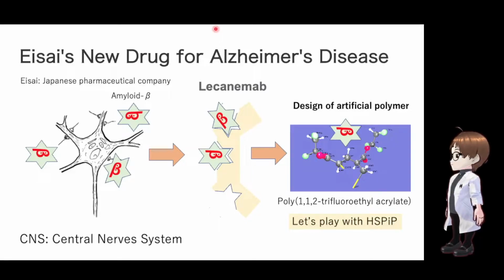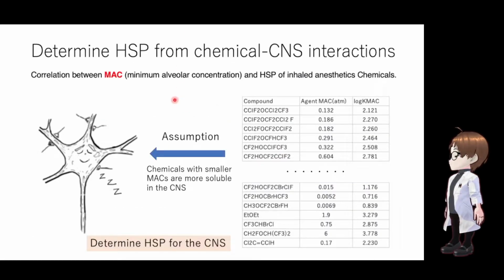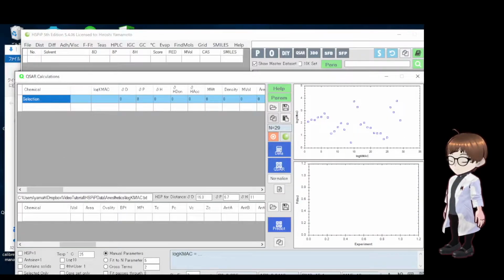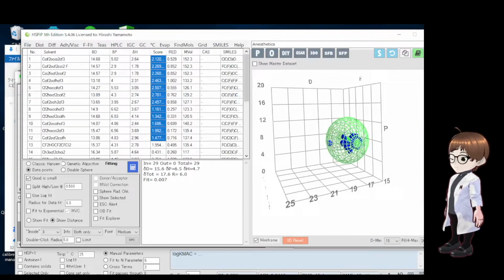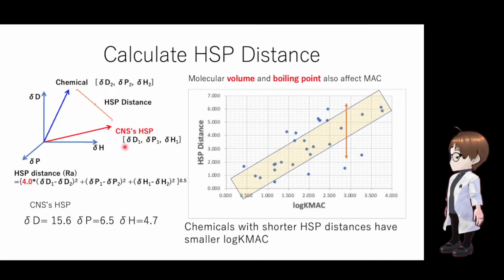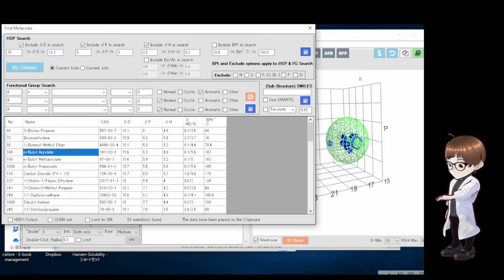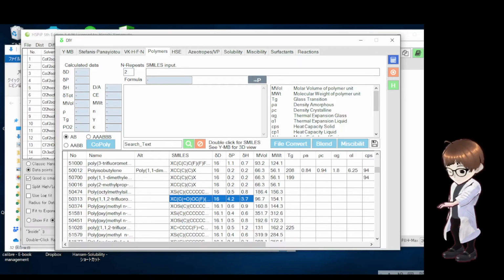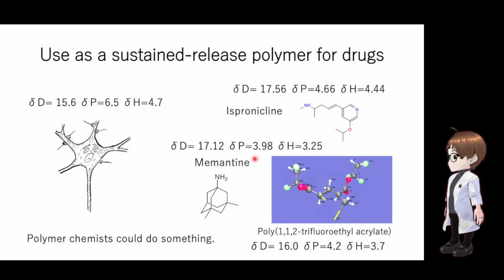How to Design the Artificial Polymer that may suck up amyloid-β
Lecanemab, developed by the Japanese pharmaceutical company Eisai, may be said to dissolve amyloid-β well. If we can get the Hansen Solubility Parameters (HSP) of the central nervous system, we can design a polymer that is close to the HSP, which is easy with HSPiP.

I also wrote a blog.
What kind of brain can remember the structure of an Alzheimer's drug?